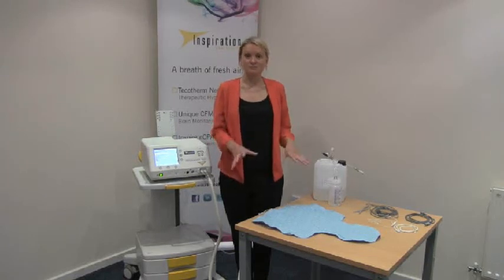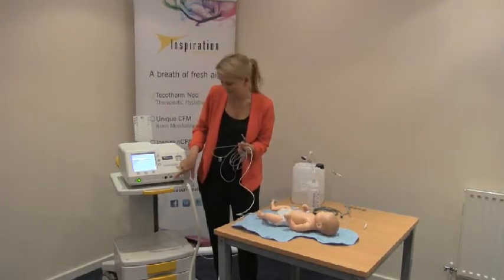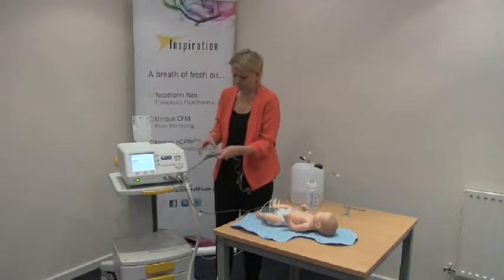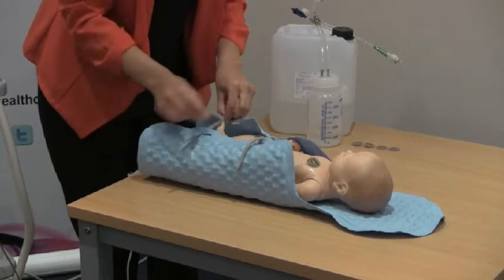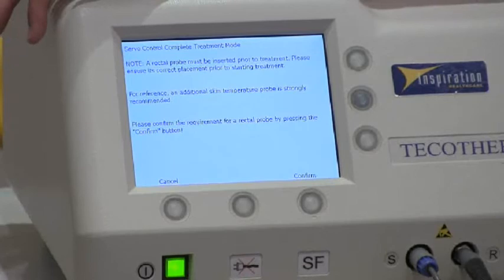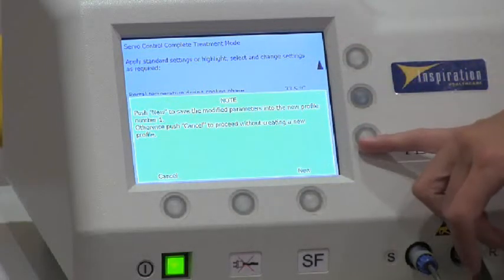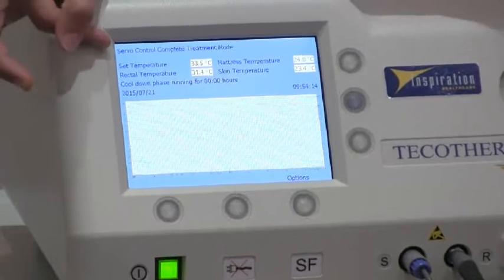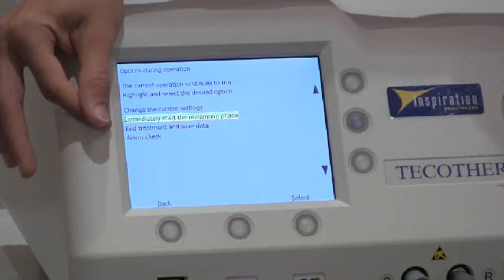Tecotherm Neo Training: Preparation for Treatment and Onscreen Operation